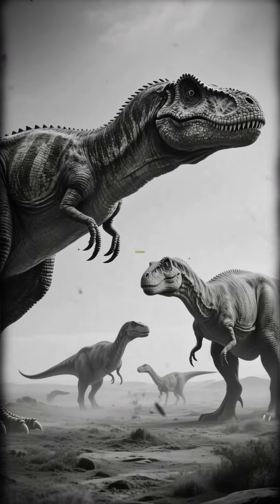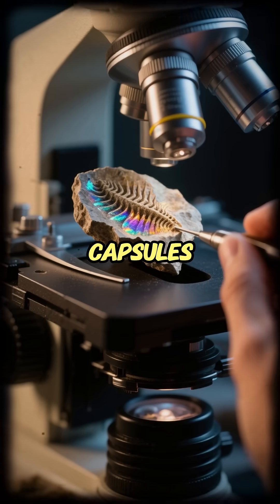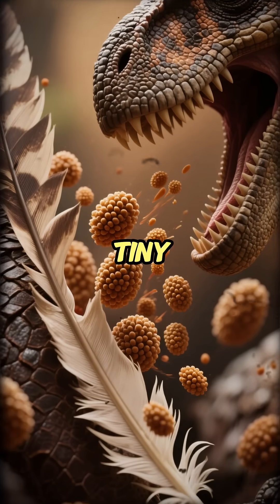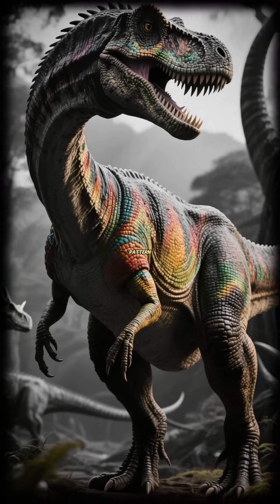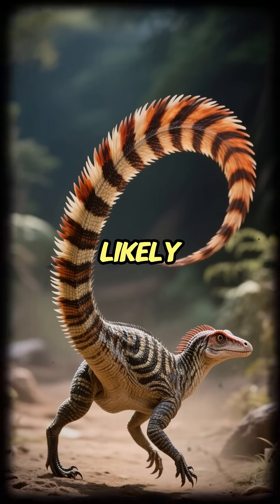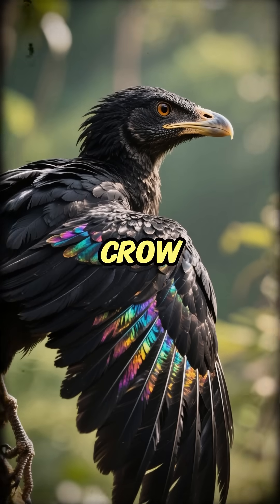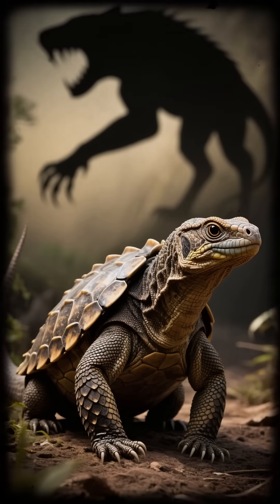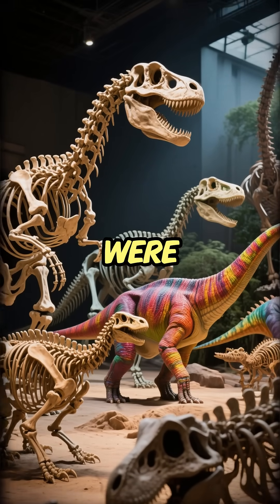Beyond the Bones: Revealing the True Colors of Dinosaurs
For over a century, the world of the dinosaurs was a world without color, painted only in shades of gray and green from our imagination. But what if the fossils themselves held a secret code to unlock their true appearance? This is the story of a revolutionary scientific breakthrough that allows us to see the real colors of dinosaurs. From raccoon-like striped tails to shimmering, iridescent feathers, prepare to see the prehistoric world in a way you never thought possible.